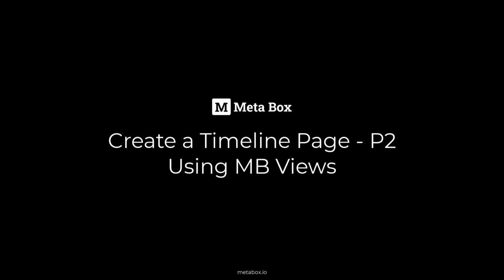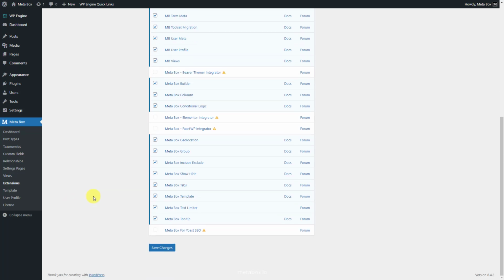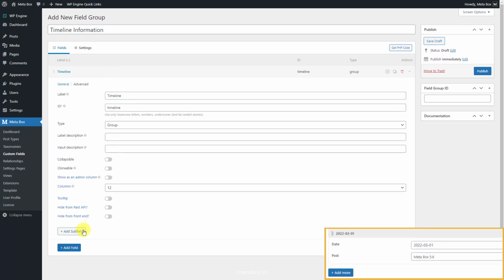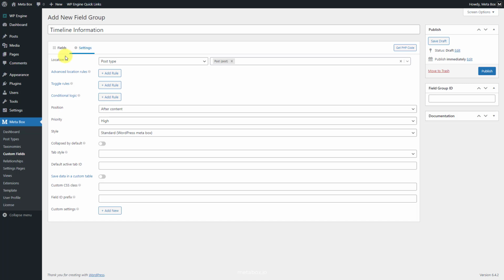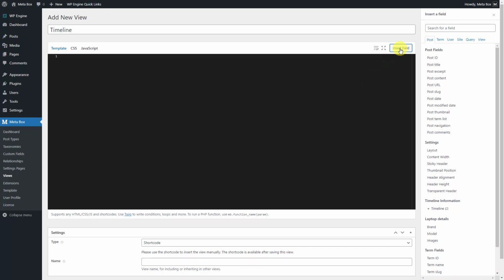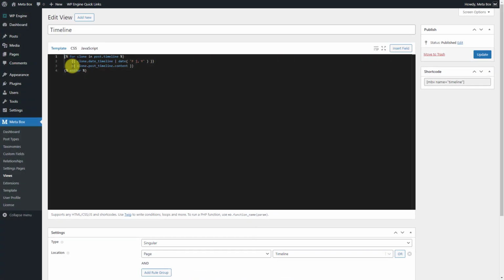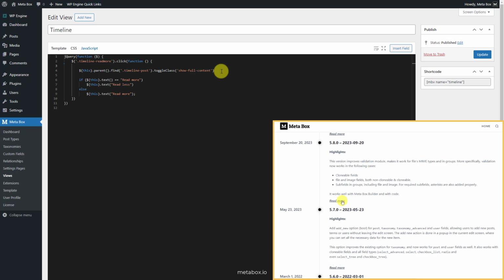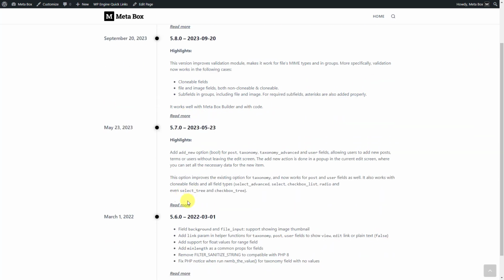Have a Chronological Timeline in WordPress - P2 - Using MB Views | Meta Box Tutorial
A while back, I tried to create a timeline to show the changelog of our plugins on our website. What seemed like a straightforward task quickly became a puzzle as I tried different methods. It’s because I had some posts written about each version in detail, then I want to show them on the timeline. After a week, I finally found a solution that worked perfectly with the help of the MB Views extension from Meta Box.

0:00 Intro
0:58 Before Getting Started
2:09 Step1: Create a New Page
2:27 Step 2: Create Custom Fields
6:22 Step 3: Get Content from Custom Fields
8:36 Step 4: Style the Timeline